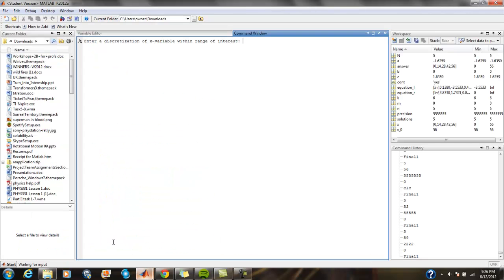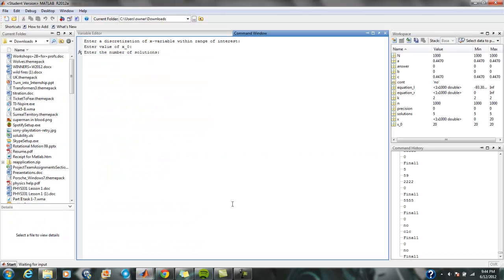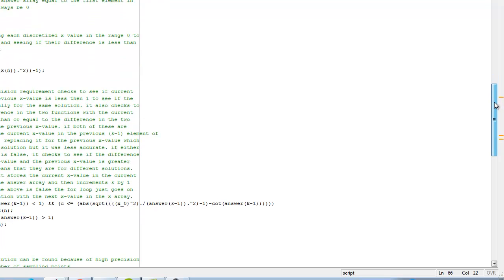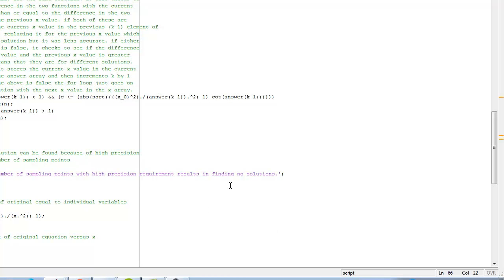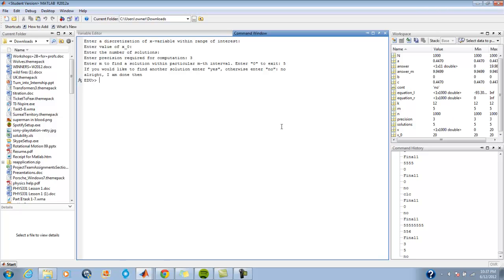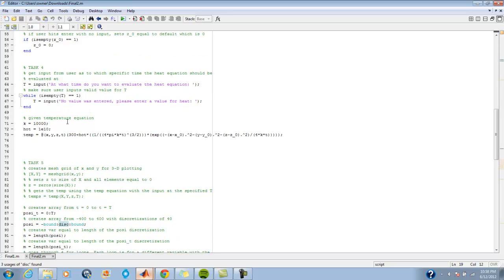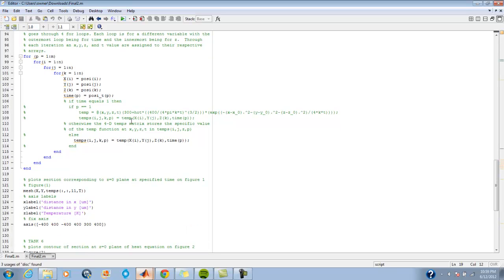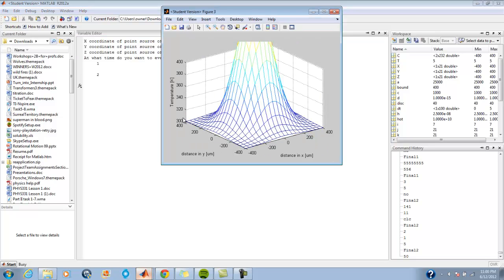Engineering 6 Final Project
Quantum Well and Heat Diffusion
Matlab
Eng 6 UCD
Prof. Scalione
Shia Bruhis, Martin Romero